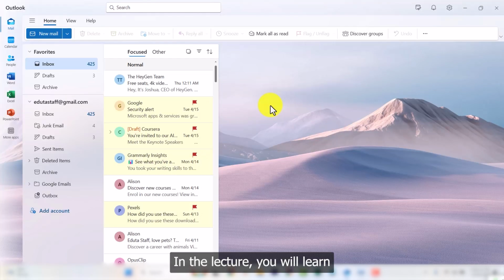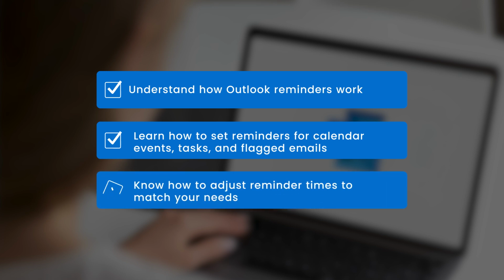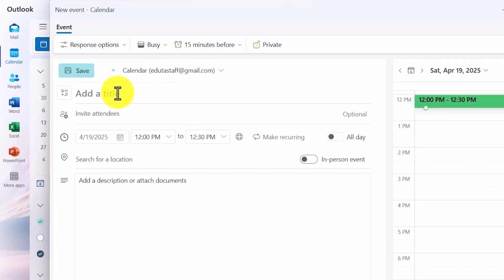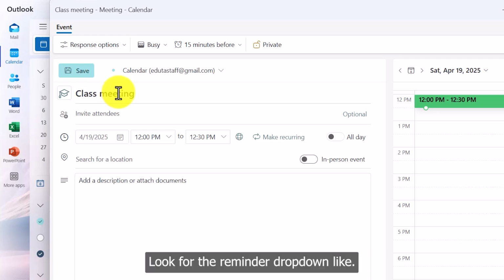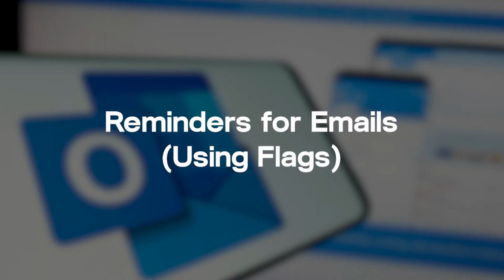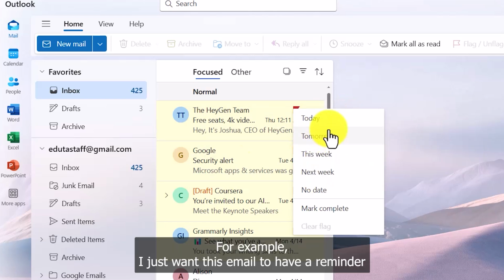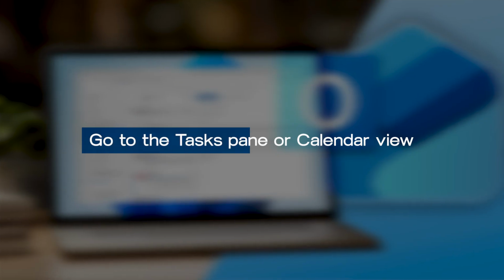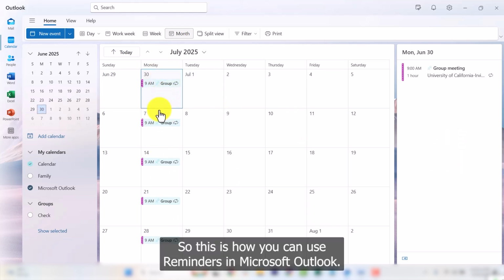Set reminders so you don’t forget anything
Don’t miss an important deadline or meeting again with Outlook reminders! In this session, we’ll show you how to set reminders for calendar events, tasks, and even flagged emails. Learn how to customize reminder times and use snooze features to ensure that you never forget to follow up on important tasks. Mastering reminders will help you stay organized and increase your productivity in Outlook.

Key Takeaways:

Learn how to set reminders for calendar events, tasks, and emails.
How to snooze reminders and adjust the reminder time.
Tips for managing reminders efficiently in Outlook.